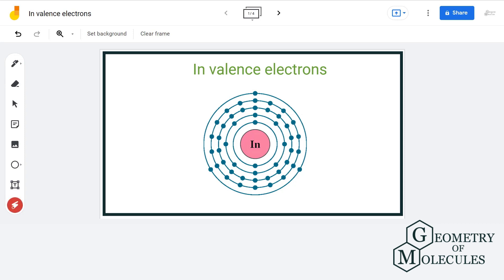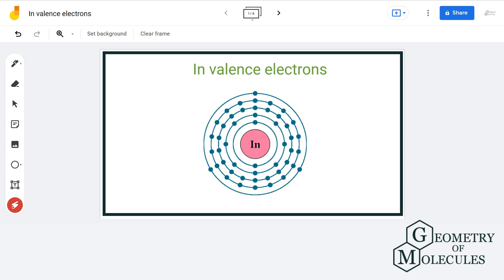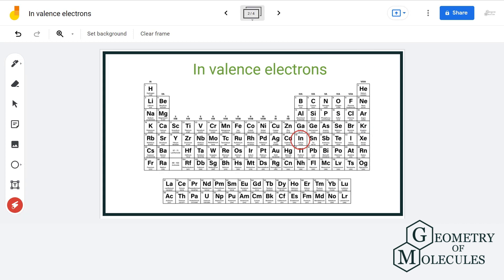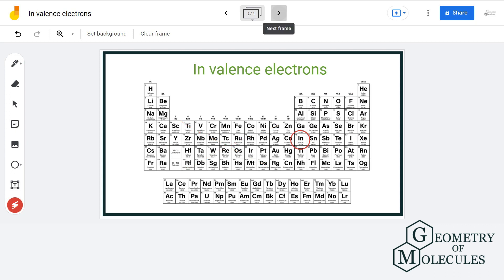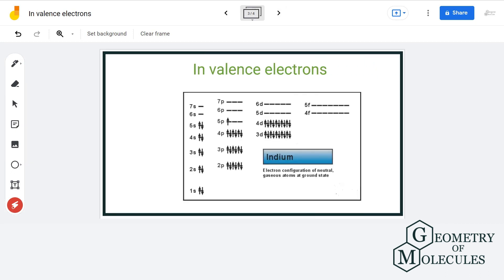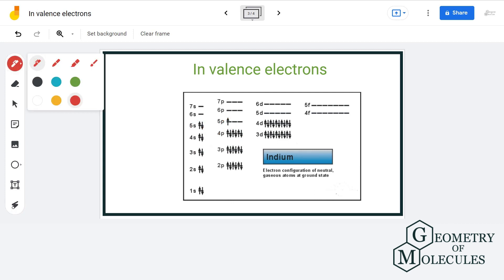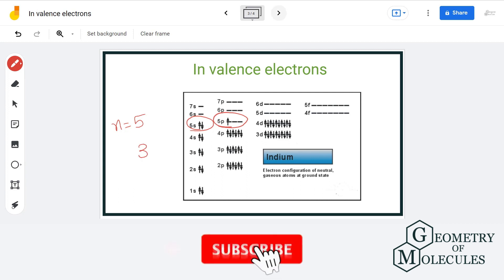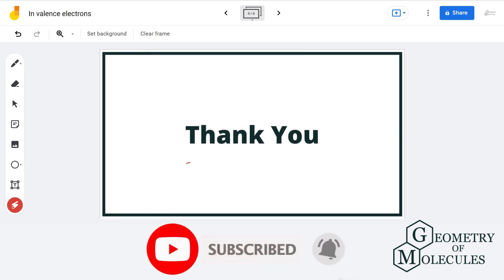Indium Valence Electrons and Electron Configuration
Valence electrons are those electrons present in the outermost shell of an atom. In this video, we will see two ways by which one can determine valence electrons of any atom by taking Indium as an example.